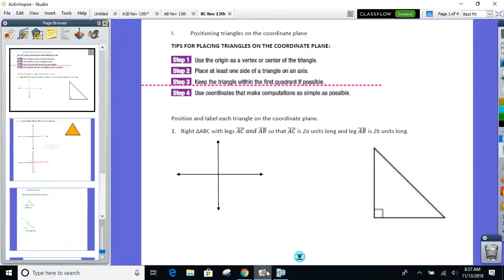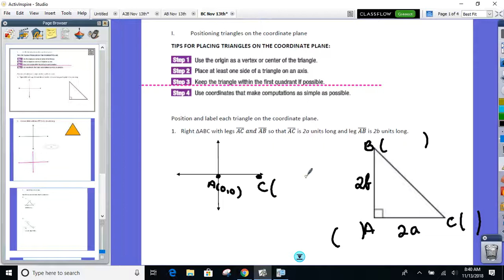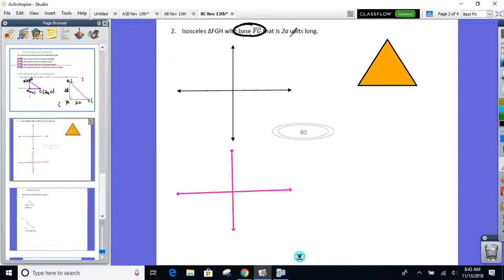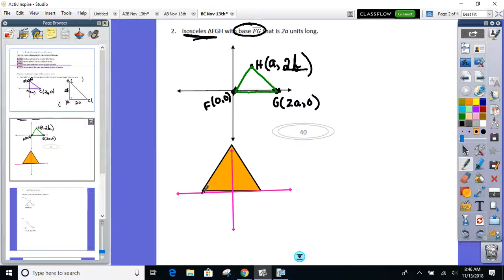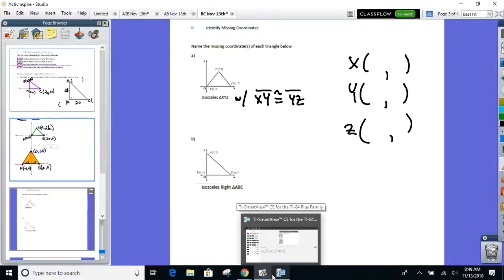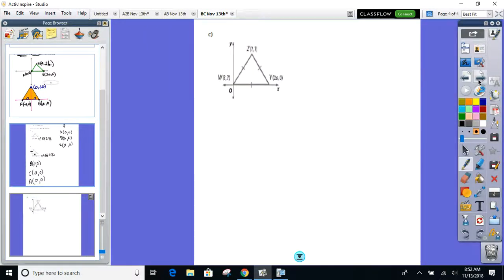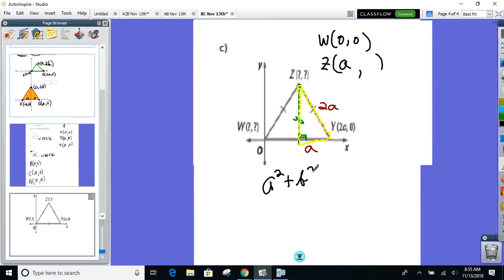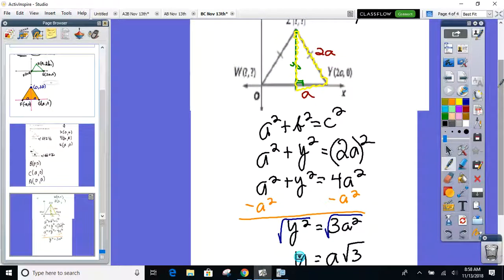Geometry AB & BC Nov 13th - Unit 4 - Triangles in the coordinate Plane